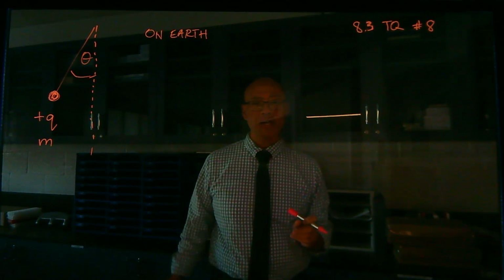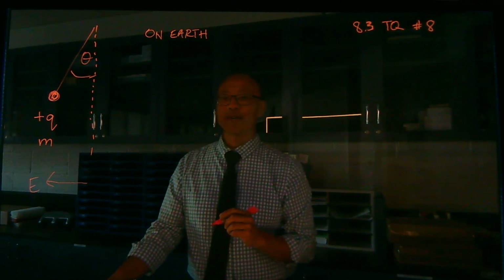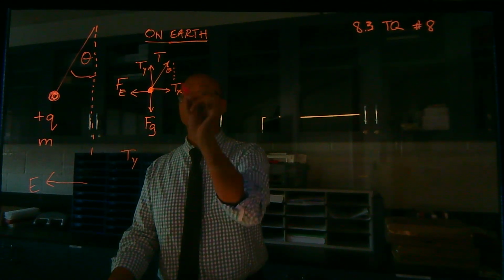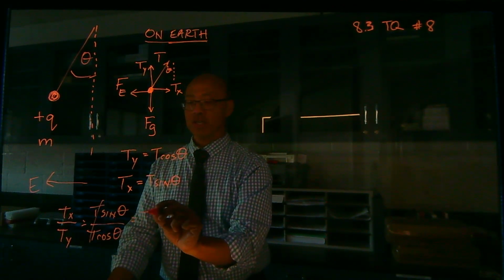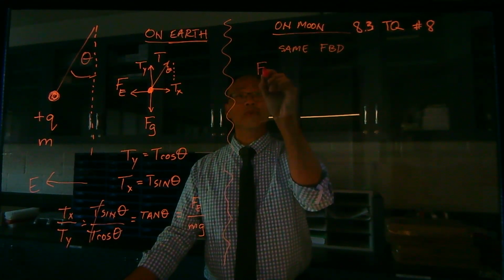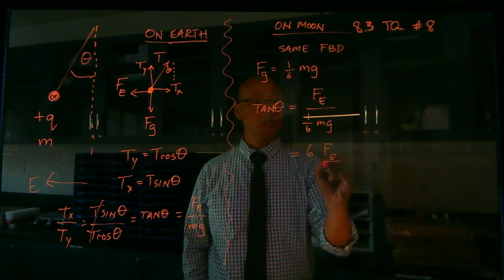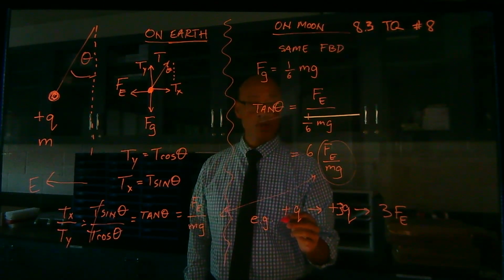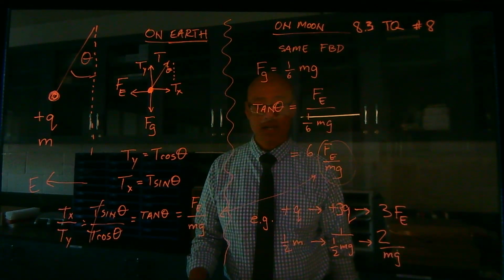8 3 TQ 8 solution